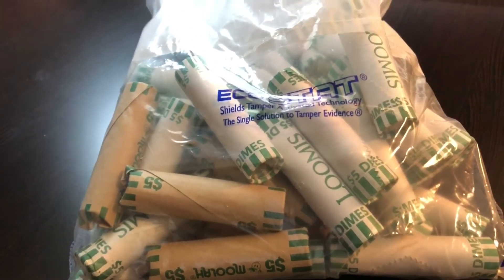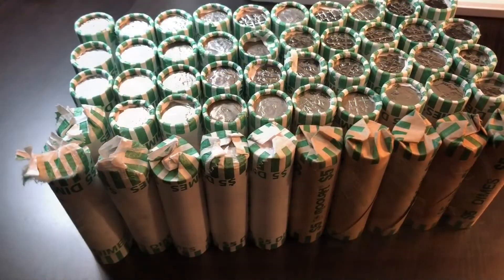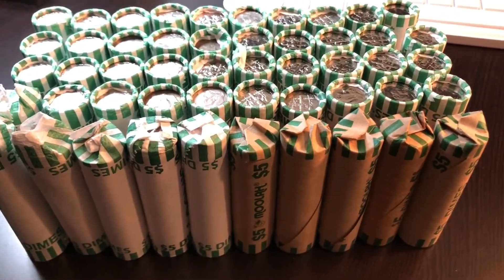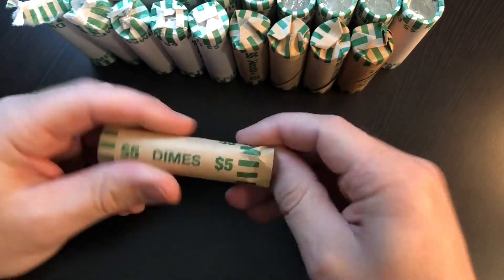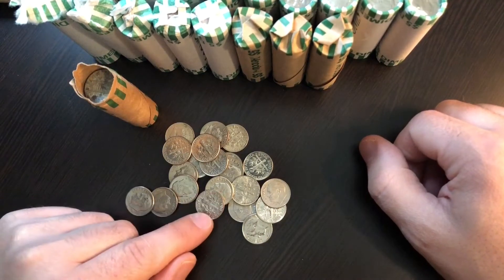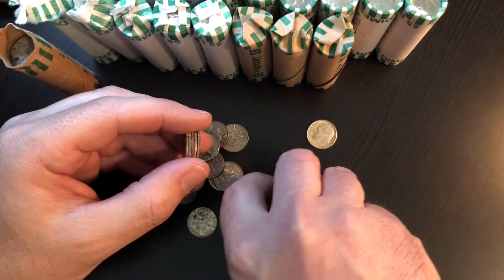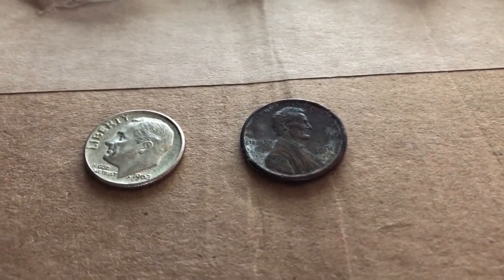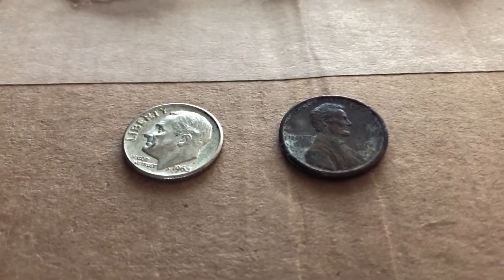They're Putting Pennies in My Dimes - Coin Roll Hunting for Silver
This dime roll hunt was a little better than the last one I did. We found silver this time! Also, I have been finding pennies jammed into dime and nickel rolls lately. I'm not sure what's up with that.